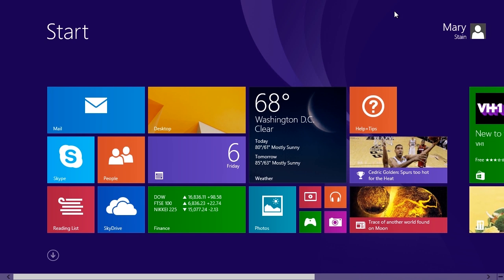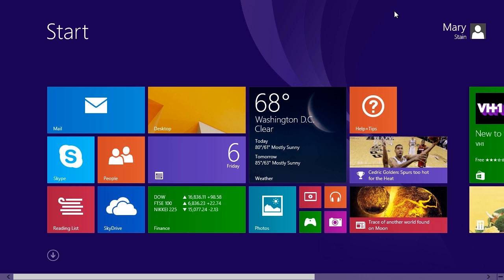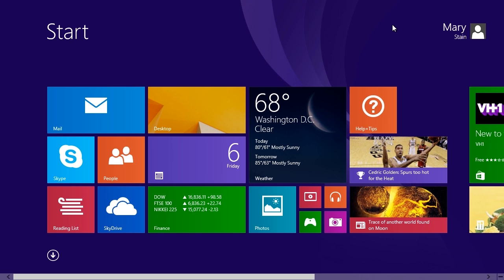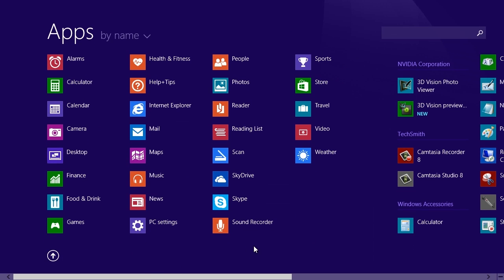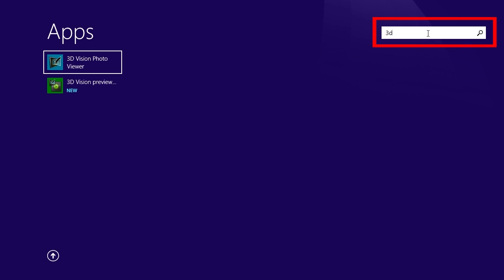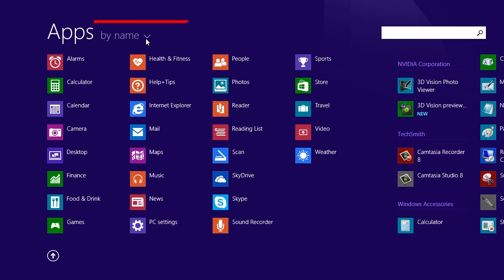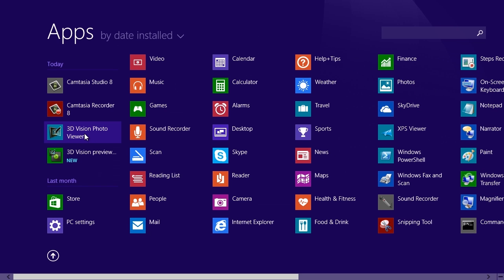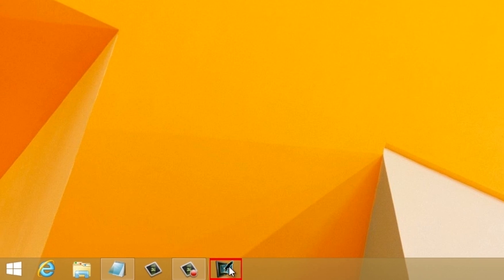How to Find Your Installed Apps in Windows 8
Windows 8 no longer pins newly installed apps on the Start screen. So it is useful to know how to find these apps and how to pin them to the Start Screen or to the taskbar in a desktop to access to them easily.

Step # 1 - Install an app and access the Apps view
If you install an app you’ll see it doesn't appear on the Start screen. To find it, you must access the “Apps view”, which is found below the Start screen. To get there, go with the mouse to the lower left of the screen and you’ll see that an arrow button appears. Click on it and it will go to the “Apps view”.

Step # 2 - Find the app
Apps you have recently installed have the text "NEW" next to their name. But if you have too many apps installed, it could be difficult to find them. To search them, you can use the search bar. Type the name of the app and you’ll see the results.

If you don’t remember the name of the app, you can sort the Apps view by “Recently installed” to put those apps  at the top of the list. Just click on the option next to the “Apps” title and choose “By date installed” from the drop down menu.

Step # 3 - Pin the app to the Task bar
To pin the app to the Taskbar, select the app, right click on it and you’ll see that a bar appears. Choose “Pin to Taskbar”. You can also pin it to your Start Screen. And that’s it!

Result: Congratulations!  You’ve just learned How to Find Your Installed Apps in Windows 8.